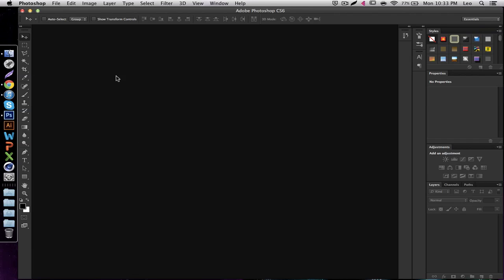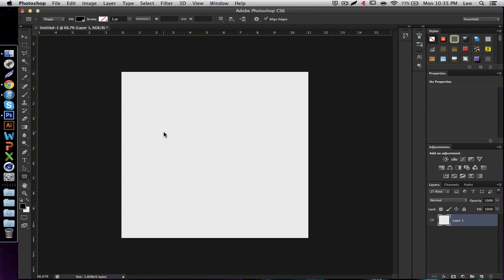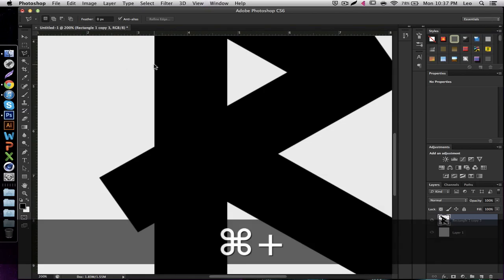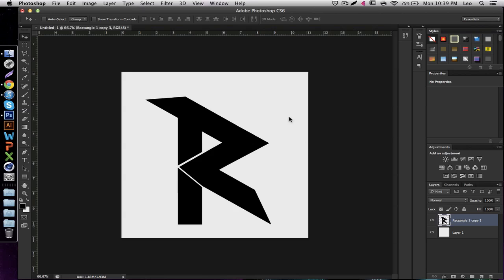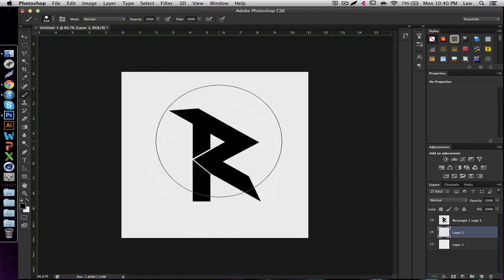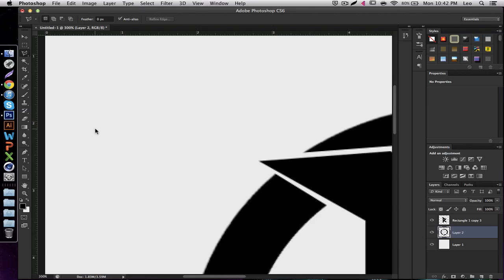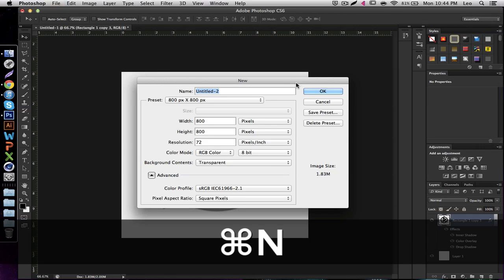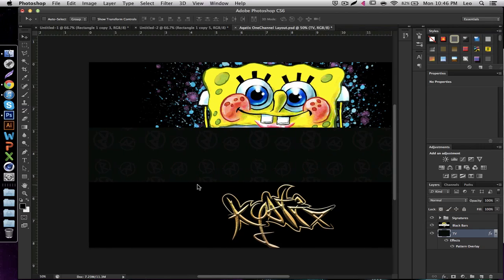Tutorials - HOW TO MAKE LOGOS IN PHOTOSHOP + HOW TO MAKE CUSTOM PATTERNS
Hey guys, I have changed channel!

OPEN
OPEN
OPEN

Hey guys, i'm finally back from my short break. In this video i'll be showing you how to:
-Design a Logo in PS
-Using Shortcuts
-Making Custom Patterns
-Using Rectangle Shape
-Using Polygonal Lasso Tool

Hopefully this helped you out, and let me know if you want me to keep the on-screen shortcuts c: Stay sexy people